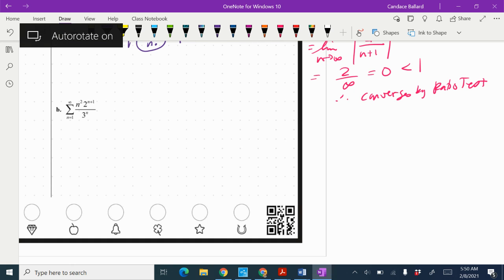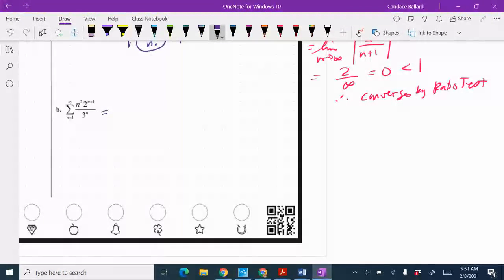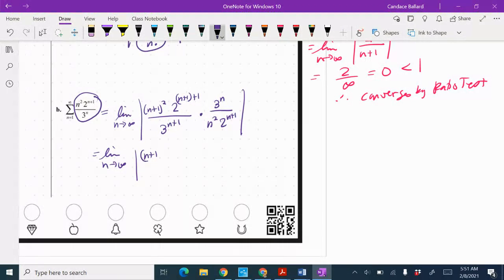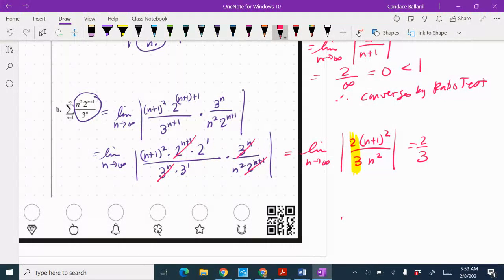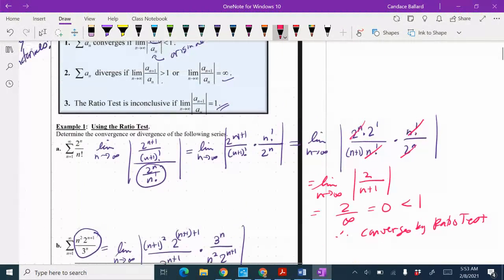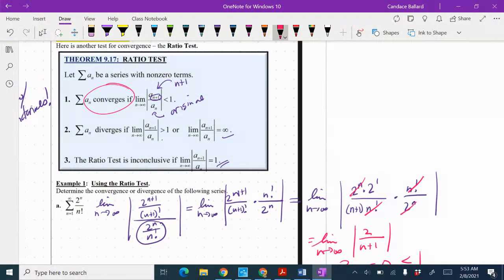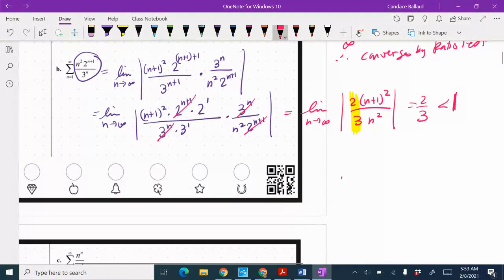Calculus 10.8 Ratio Test Example 1b